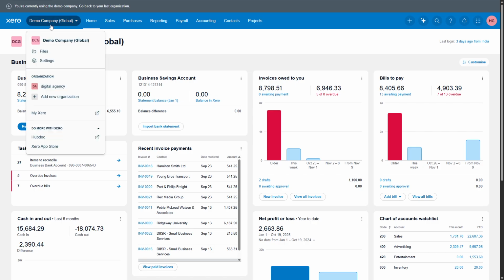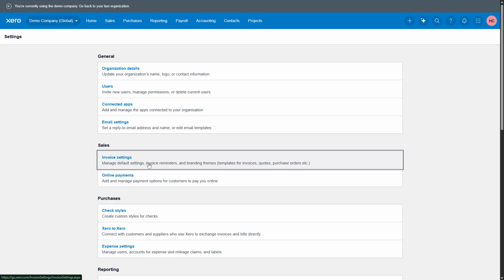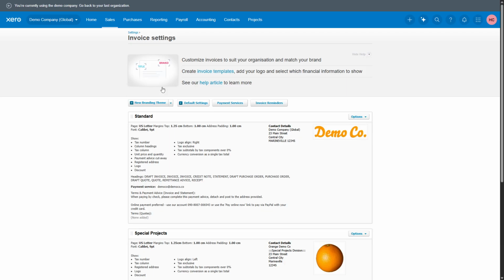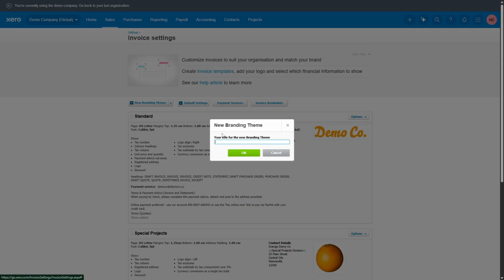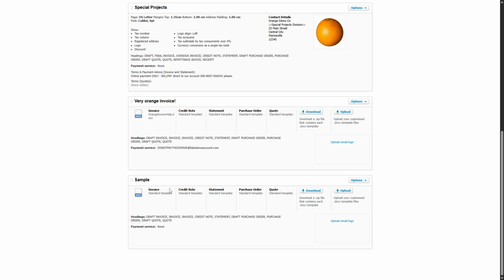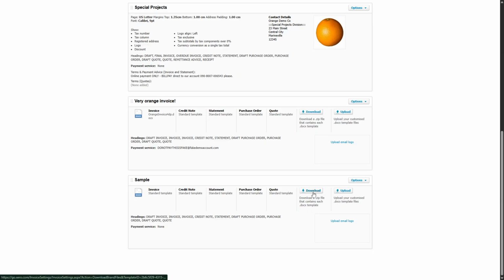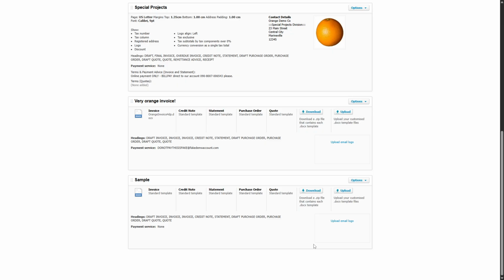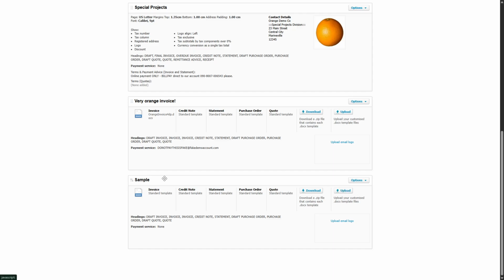How to Create DOCX Invoice Templates in Xero Accounting Software (Step By Step)